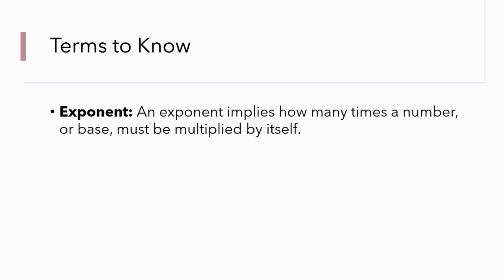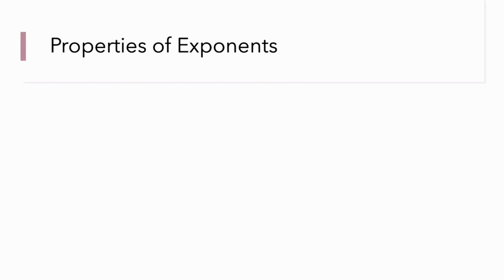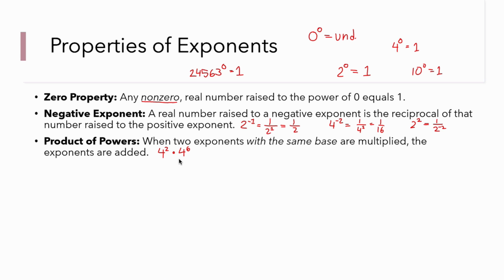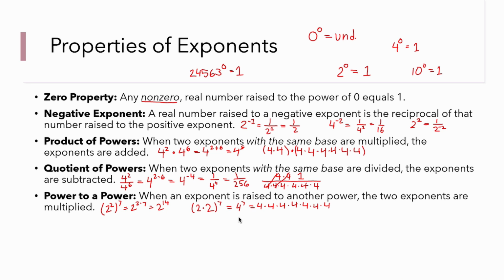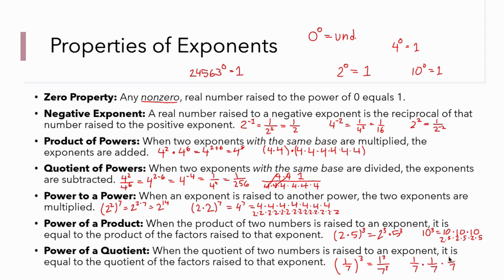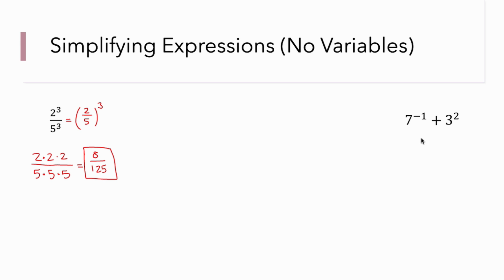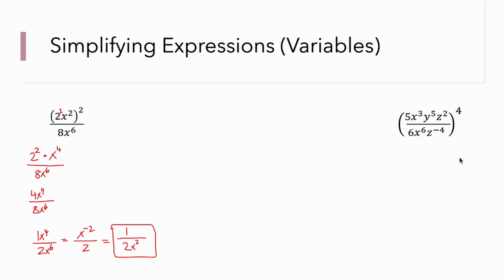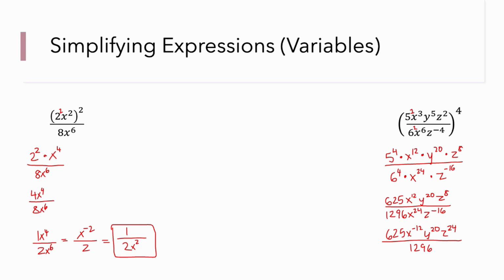The Properties of Exponents in 20 Minutes or… More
Wondering how exponents work? This video explains that, as well as some properties of exponents and how to use them to simplify expressions using exponents. Recommended for Ages 9-16 (Grades 6-9). Links to enrichment resources and important parts below.

I'm really sorry for the long video! Most of the time was spent on explaining each property and why it worked...I didn't expect it to take so long. But who am I kidding, I always delve into long explanations.

It was also a hard video to explain - this was my second try at recording.

Subject: Algebra 1

Enrichment Resources:
(Exponent properties review (article), Khan Academy)
(Negative exponent intuition, Khan Academy) – this one has such a good explanation as to why negative exponents and zero exponents equal what they equal
(The zeroth power, Khan Academy)
(Big Ideas Math Textbooks: You don't need to create an account with this link. Choose the Common Core High School Program, then choose the Algebra 1 Textbook. This lesson is based on Lesson 6.1 in the book.)

Important Parts:
0:00 - Introduction
0:36 - Terms to know
5:12 - The properties of exponents
18:46 - Simplifying an expression with exponents
22:18 - Step-by-step examples for simplifying expressions (no variables)
24:46 - Step-by-step examples for simplifying expressions (variables)
33:20 - Want more?